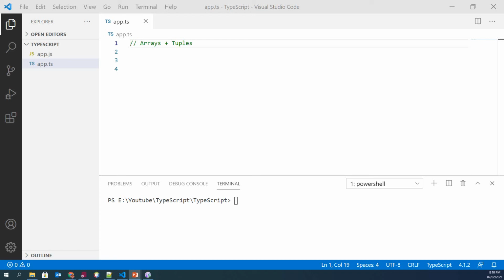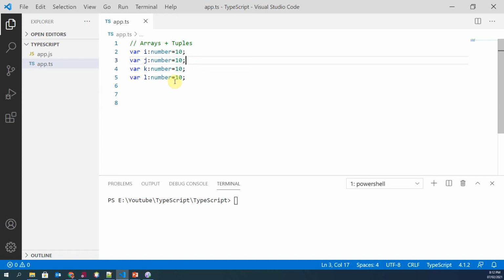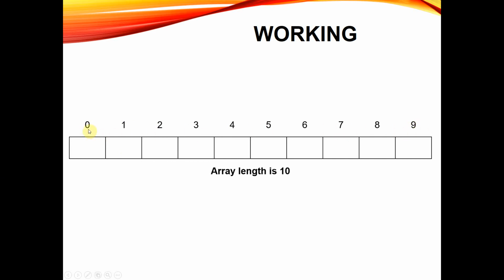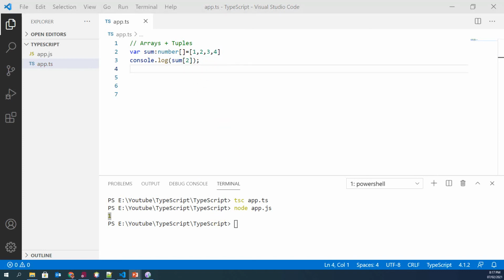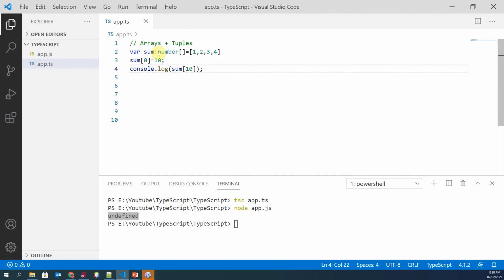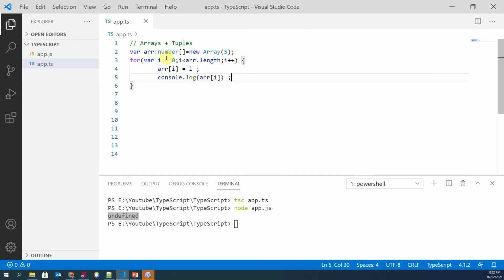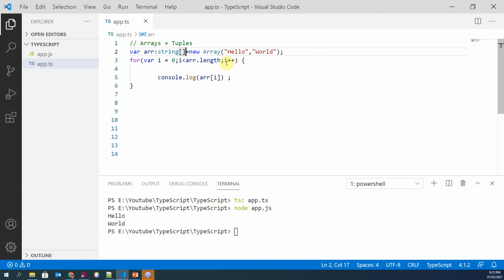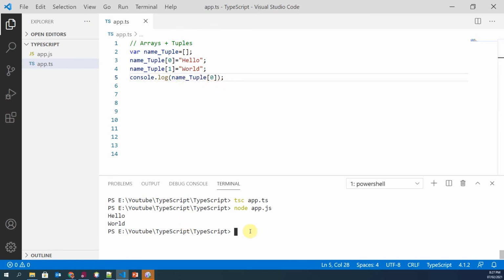8.TypeScript Arrays & Array Object | Tuples [07-Mar-2021]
Description
1. Arrays
2. Array Object
3. Tuples